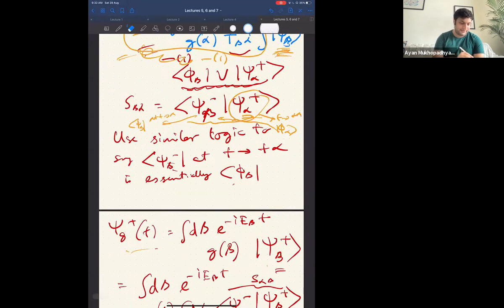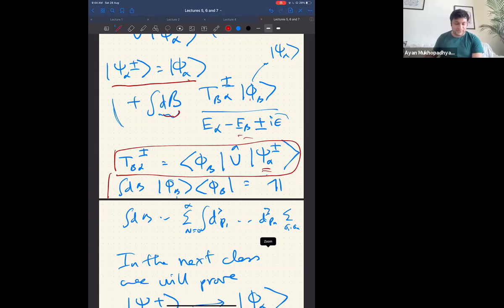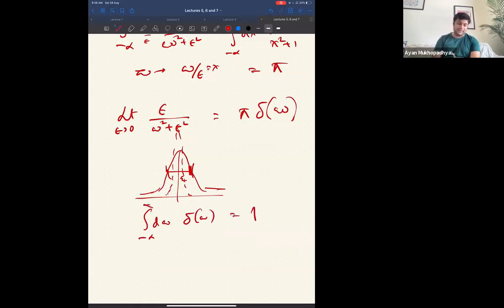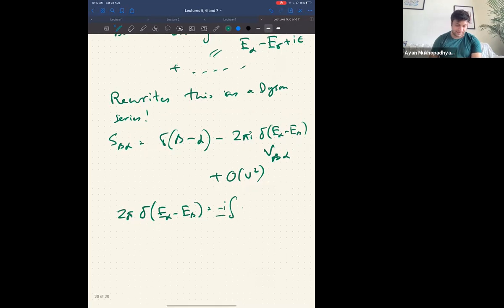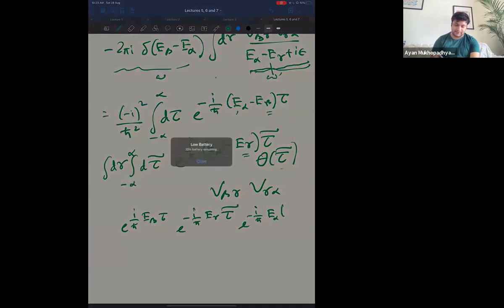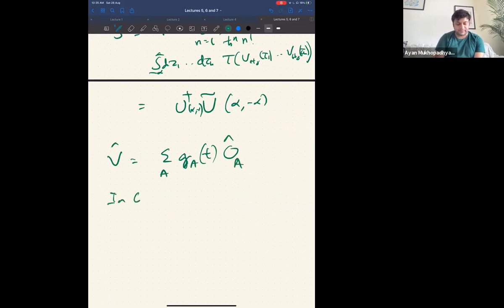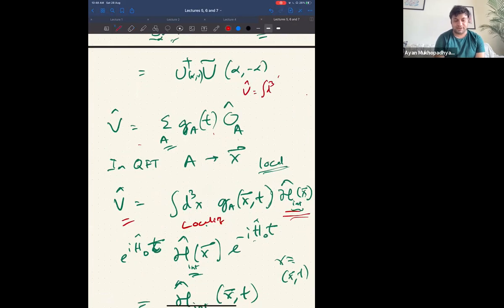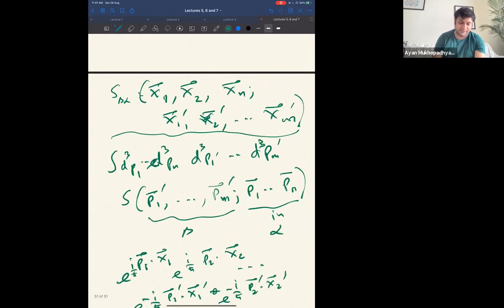Lecture 7 -- S matrix 3